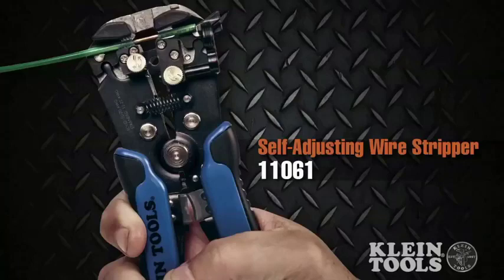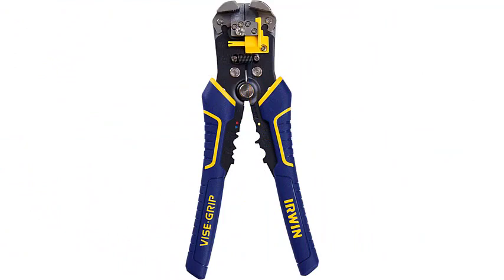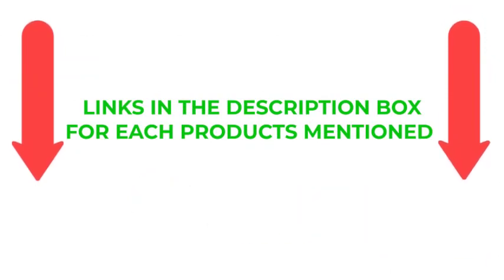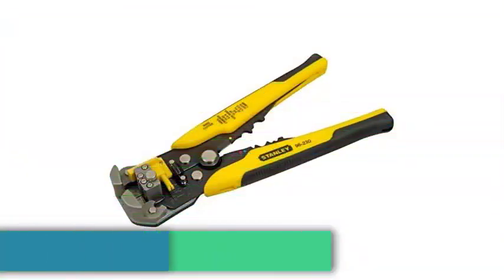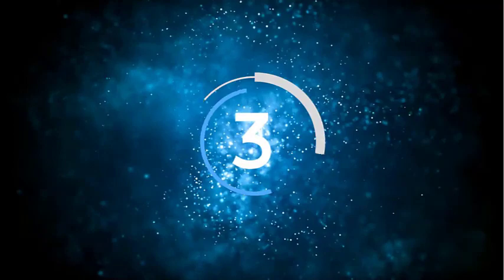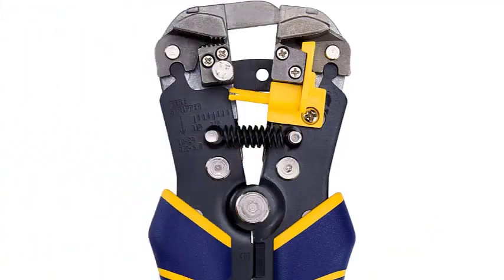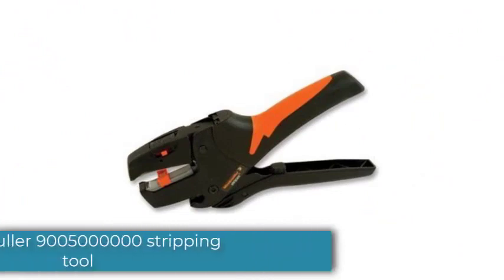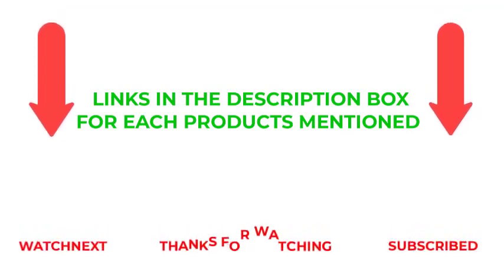Best Automatic Wire Stripper | Top 5 Automatic Wire Stripper Review | Best Buy Amazon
✔️Best Automatic Wire Stripper
📌Product Link📌
✅ 1. Klein 11061 Automatic Wire Stripper
✅ 2. Stanley Fatmax FMH10-96230
✅ 3. Irwin Vise-Grip 2078300 Self-adjusting stripper
✅ 4. Tool Aid 19000 Wire Stripper: Best for Automotive Work
✅ 5. Weidmuller 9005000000 stripping tool
cable stripping tool
best wire strippers
round wire stripper
how to strip electrical wire